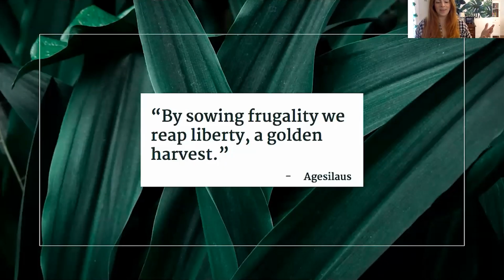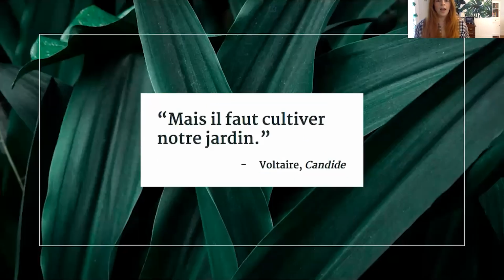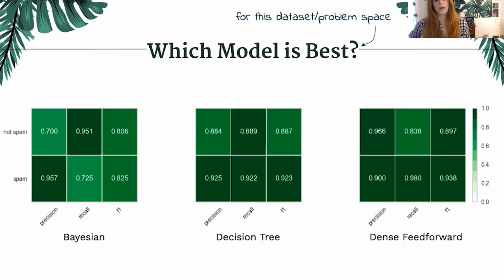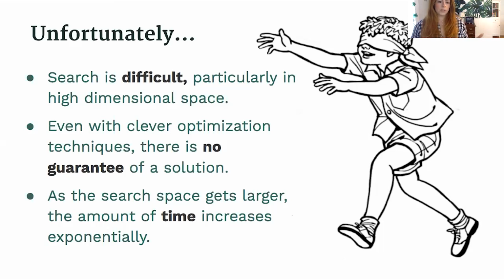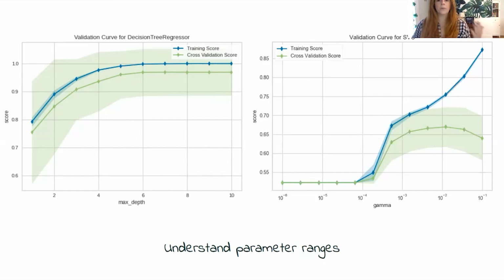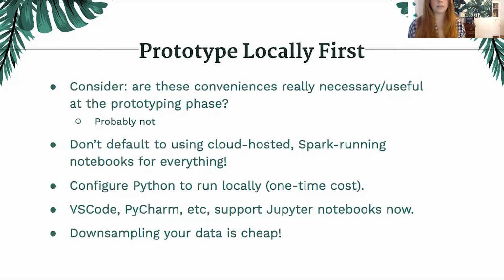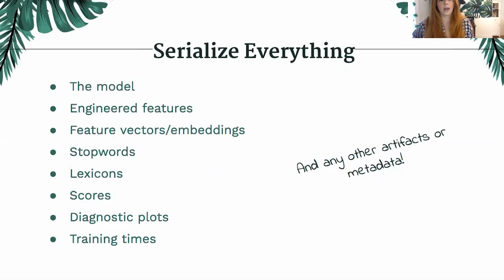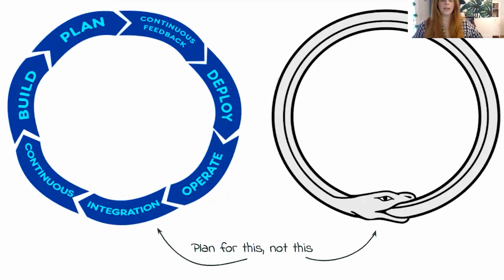Rebecca Bilbro - Thrifty Machine Learning| PyData Global 2020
Talk
We live with an abundance of ML resources; from open source tools, to GPU workstations, to cloud-hosted autoML. What’s more, the lines between AI research and everyday ML have blurred; you can recreate a state-of-the-art model from arxiv papers at home. But can you afford to? In this talk, we explore ways to recession-proof your ML process without sacrificing on accuracy, explainability, or value.

Speaker
Rebecca is a machine learning engineer, Python and Go programmer, teacher, speaker, and author in Raleigh, NC. She is an active contributor to the open source community, and the creator of Yellowbrick, an open source Python library that extends scikit-learn models into Visualizers using matplotlib.

She has been a speaker at PyCon, delivering a 2016 talk about visual diagnostics for machine learning that mapped out the foundations of the Yellowbrick project, and in 2017 on building a custom corpus for natural language processing. She has also given talks at O’Reilly Strata NYC, PyData Carolinas, PyData London, PyData San Luis, and EuroSciPy.

In addition to her work on Yellowbrick, Rebecca is co-author of the O’Reilly book, Applied Text Analysis with Python and emeritus board member for Data Community DC - a not-for-profit organization that organizes free monthly events and lectures for the local data community in Washington, DC.

00:10 Help us add time stamps or captions to this video! See the description for details.